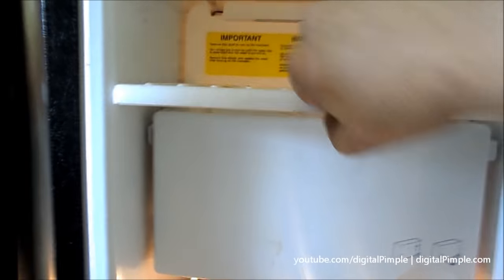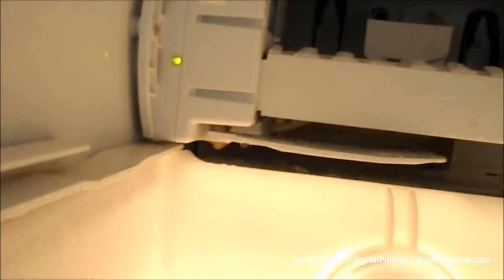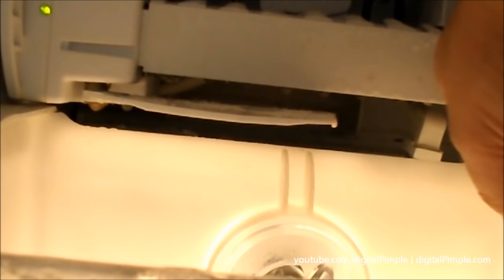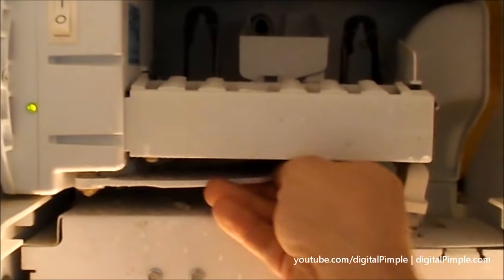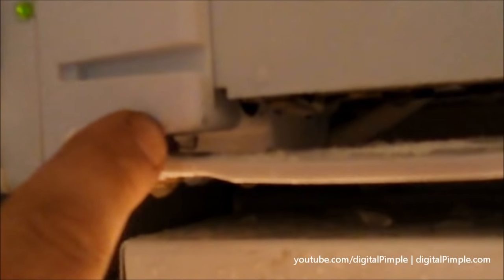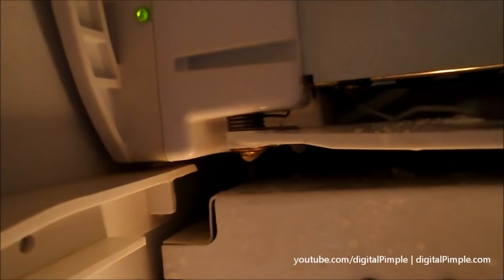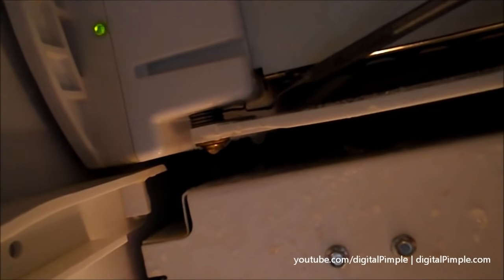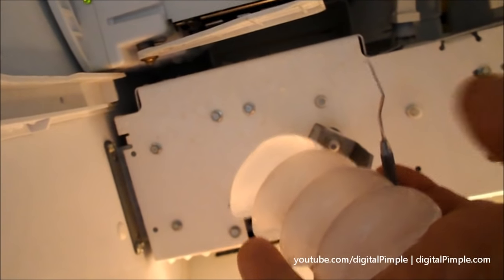GE Refrigerator - Ice Maker Not Making Ice - Easy Fix and Repair (DIY)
How to fix your GE Refrigerator if it stops making ice. Easy quick Ice Maker fix if your ice tray suddenly stops filling. Check for this issue before going forward and assuming the worst. Hope this helps others out there that have the same issue.

I'm not an appliance repair man but came across a few people with the same issue. After fixing it the ice is once again filling great. This fridge is about 5-6 years old.

UPDATE: If you notice that this happens again after this fix and you are noticing ice build-up in your freezer you need to replace your freezers defrost heater. It is located behind the rear panel inside the freezer section. Easy to remove. Look for some screws around the panels edge. The heater is a glass tube about 10" long located near the lower half, with a heating 'wire'-element inside. It will look burnout. Mine did. Simply cut the wires leading to it and snap in the new replacement. Strip and twist the lead wires back and done. Approx $30-$40 part and 20 minutes work. I did this myself and purchased the GE parts on Amazon. The parts I used are in the links below but please double check your model. While you're in there it's a good time to replace the small thermostat sensor too but this is not required.

After the fix in this video and later on replacing the parts in the links above I have yet to experience any problems with my fridge again. Completely like new. Cold drinks for all and no more ice build up!